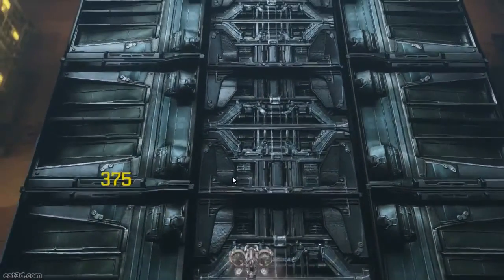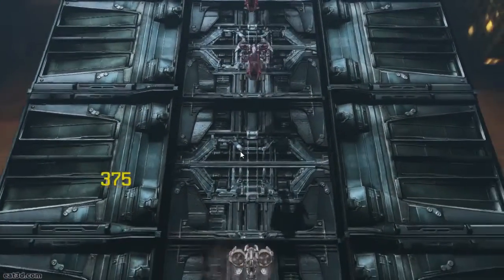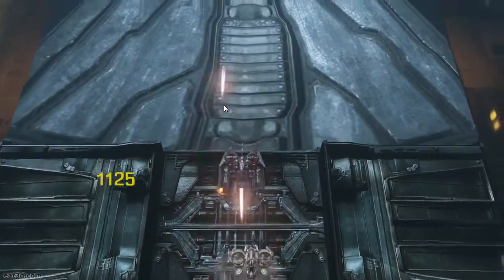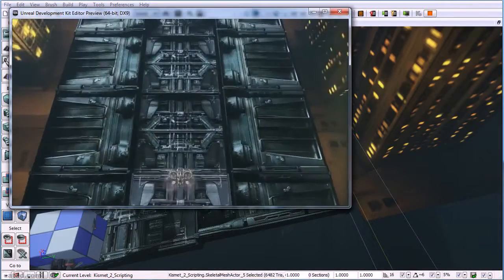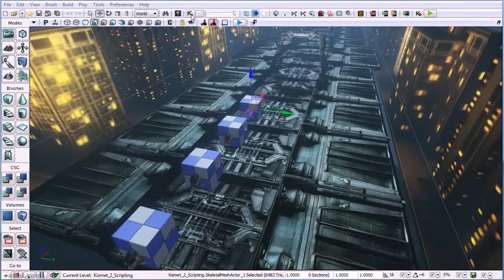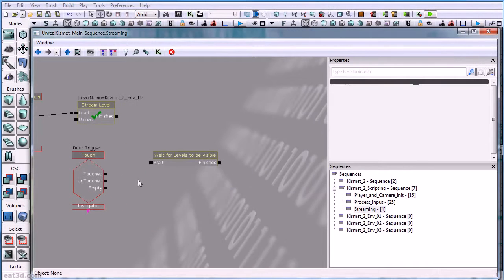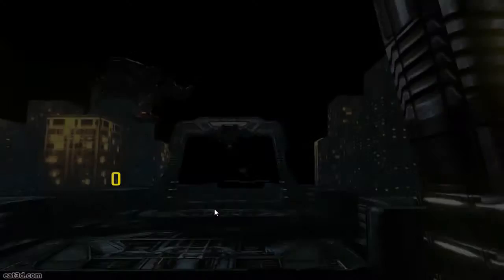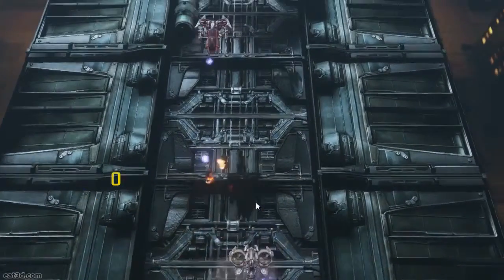Unreal Kismet 2 - Creating a Top Down Shooter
Promo video